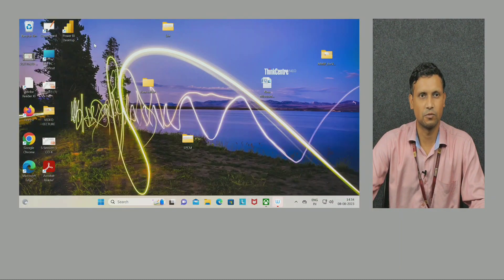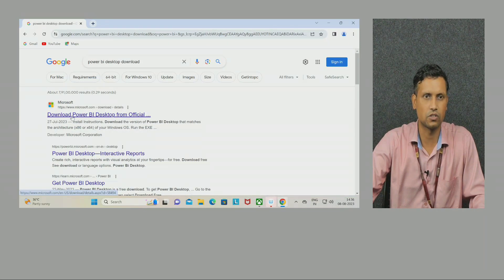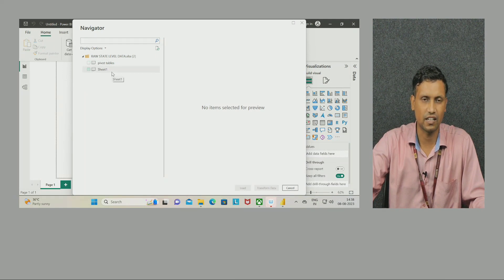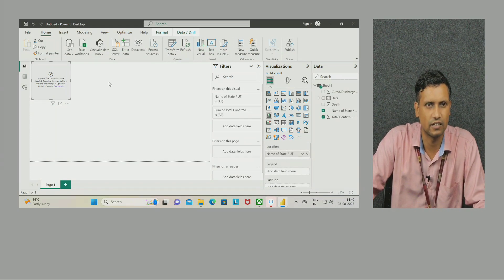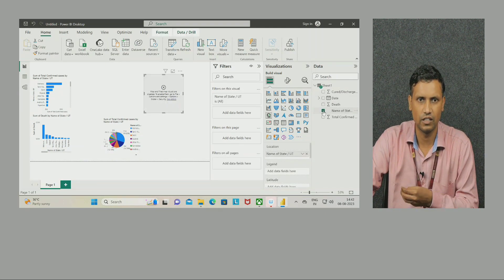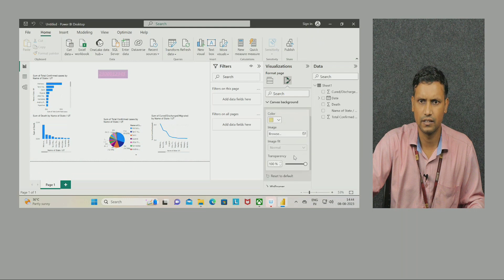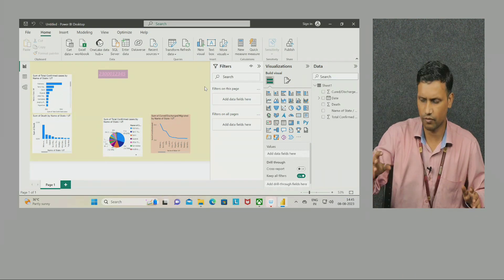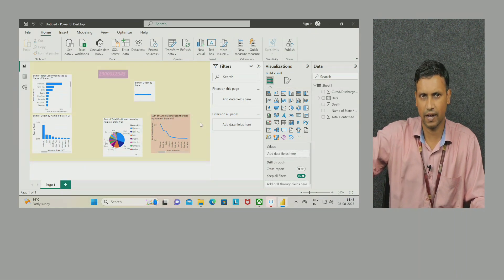POWER BI PROJECT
This video provides overview of how to use Microsoft Power BI, a business analytics tool. It may cover topics such as data visualization, dashboard creation and data analysis.